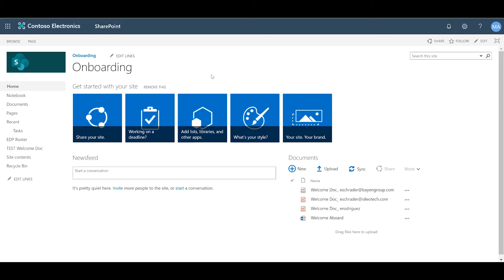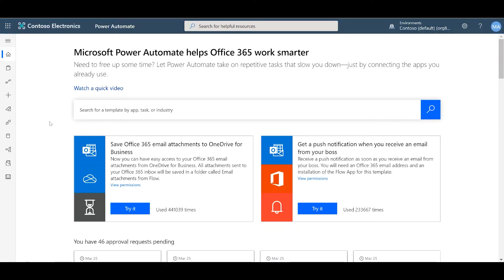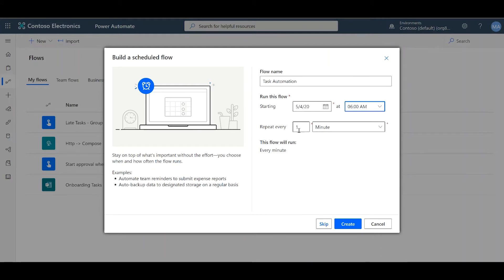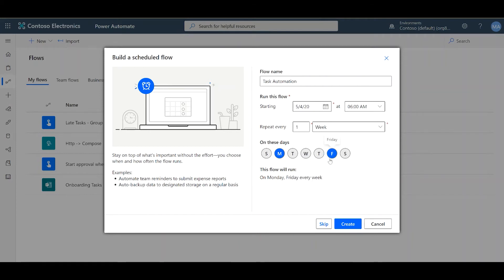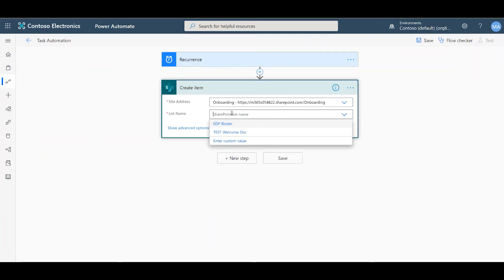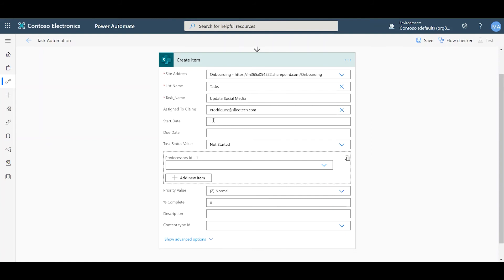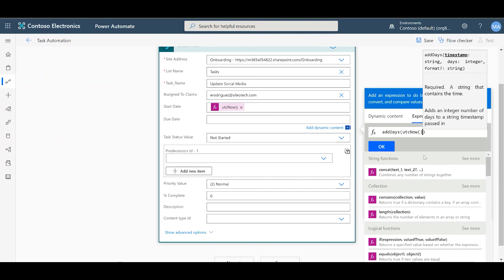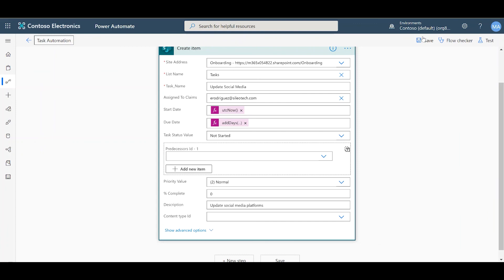Automate the Creation of SharePoint Tasks With Power Automate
Tips & Tricks for Teams:
If you are looking for ways to become that power user with Microsoft Teams, we are here to provide you with that series of videos. You can watch and share valuable content to take you and your team to the next level!